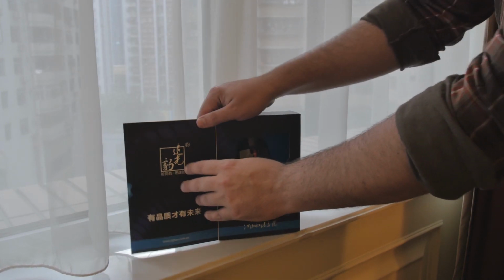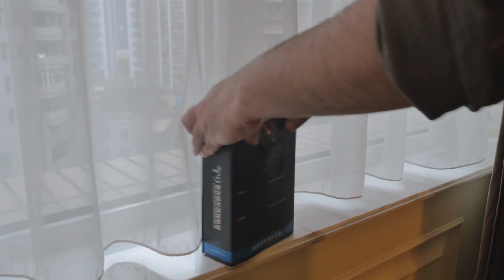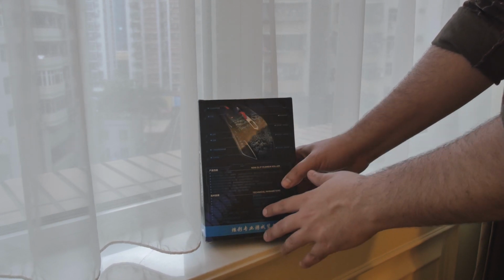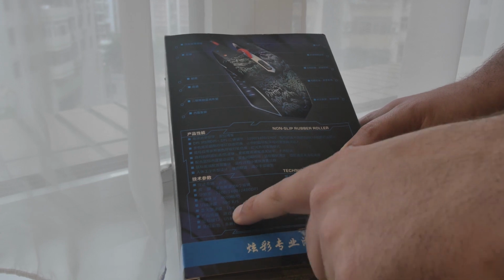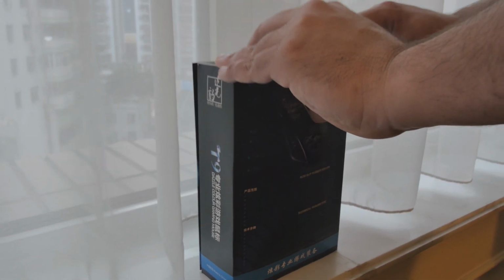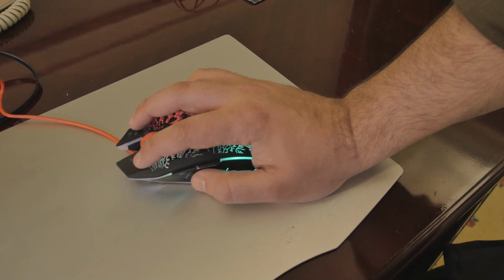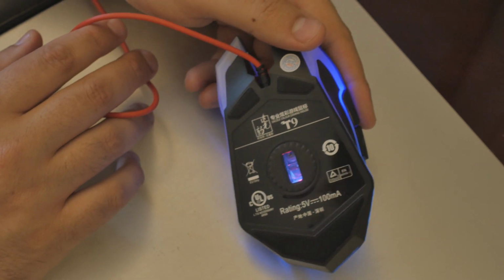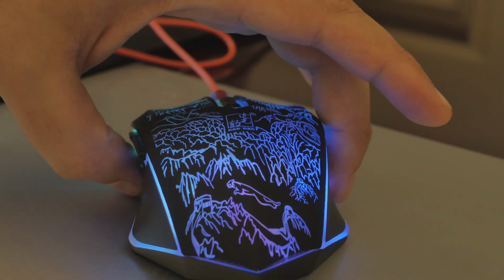Cheap Chinese Night Market Gaming Mouse: X-LSWAB T9 - $12